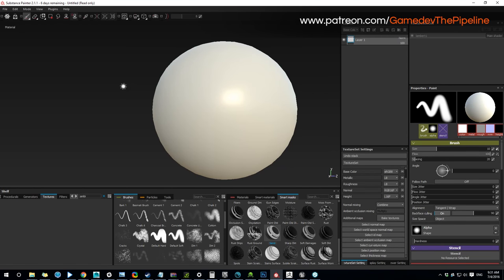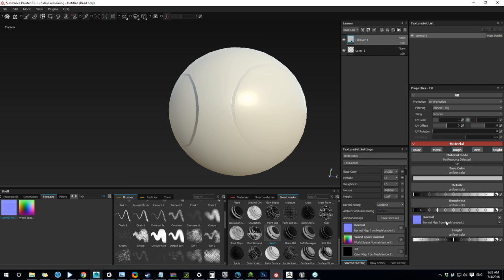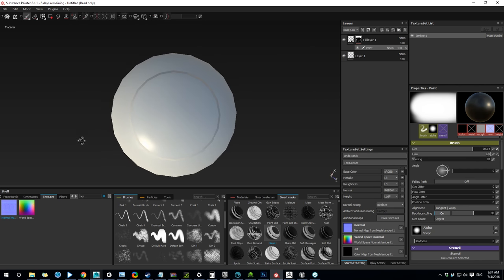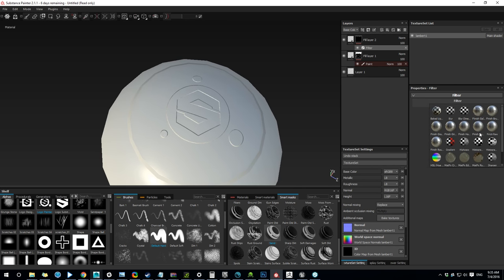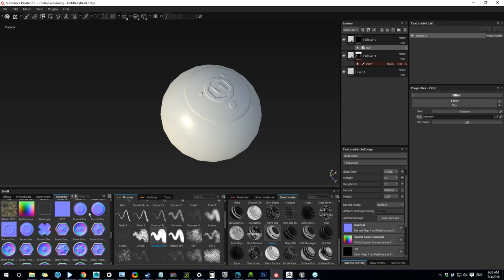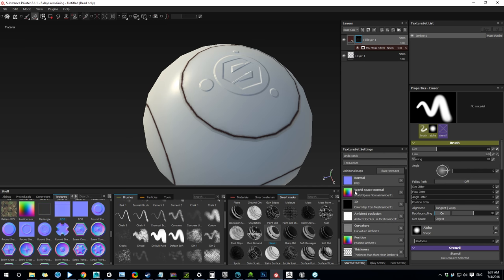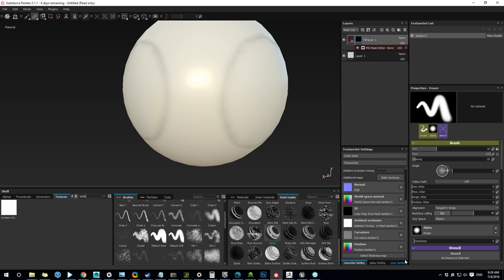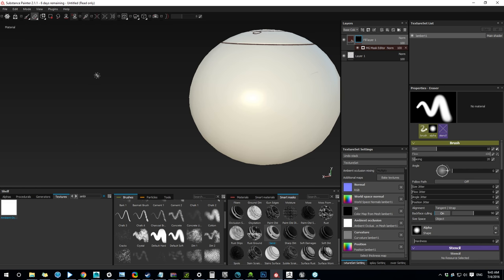Painting out Normal bake artifacts in Substance Painter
A quick tutorial on how to paint out normal bake artifacts in Substance Painter.